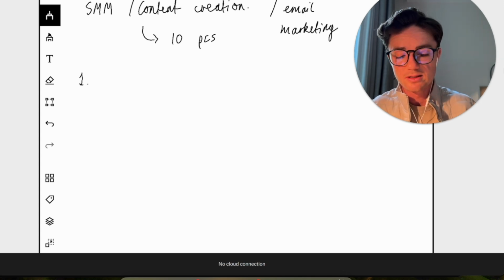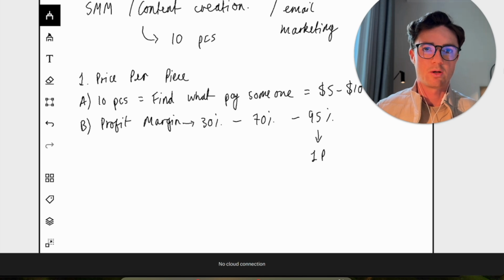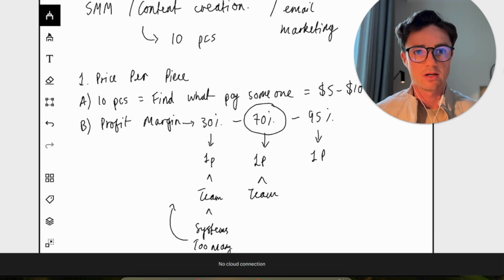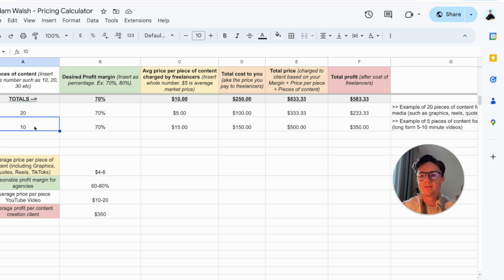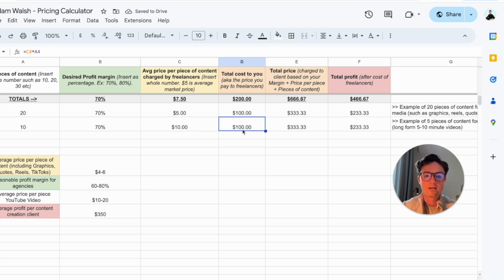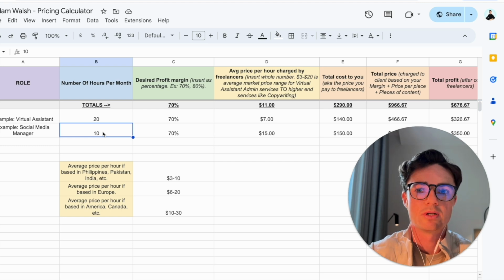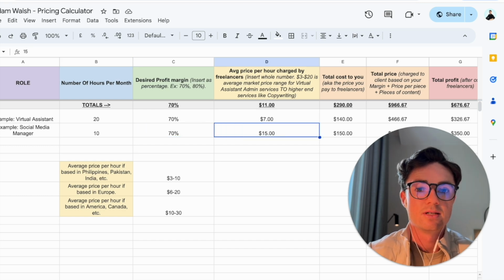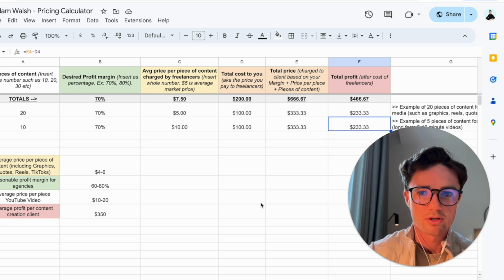Social Media Management Pricing Guide (To Get High Profit Margins)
🍿 Watch my 7 hour Free Social Media Marketing Course 📩 Get FREE Social Media Marketing resources worth $1,000

📲 Book a 1-on-1 call directly with me to see if I can help you make $10k/month with your own social media marketing or consulting business

My mentorship program 'The 6 Figure Accelerator Program' has helped over 109 people make between $5k-$40k/month online.

After building my own Social Media Marketing Business to 7 figures (and then selling my 1/2 of the business to my business partner), I know how to start & scale anyone, from any background to at least $5k-$10k/month.

This program is an intensive 1-on-1 mentorship experience and not another $997 course...

To see if I can help you make $10k/month with your own social media marketing or consulting business, go